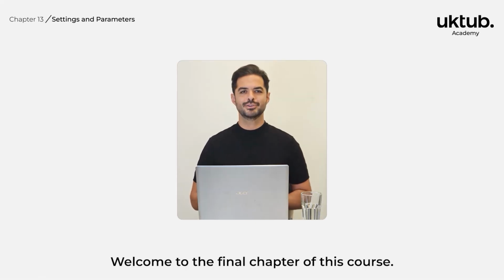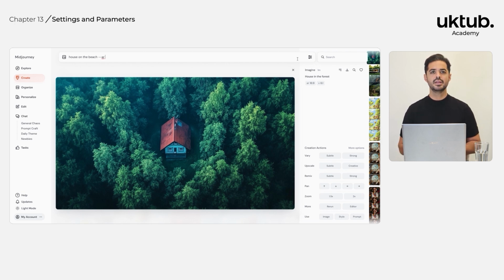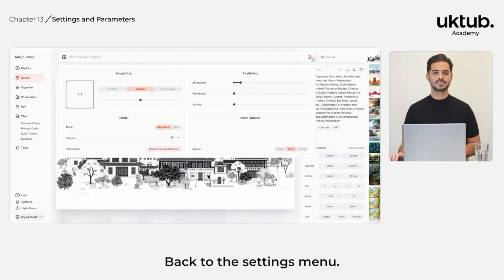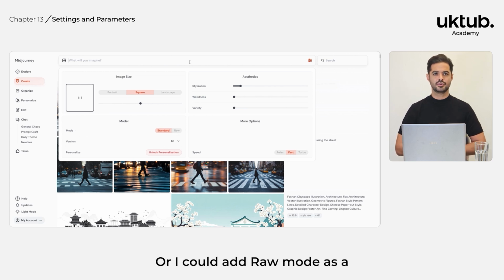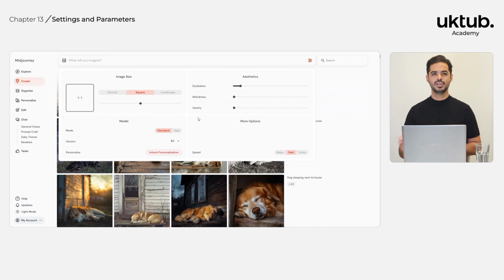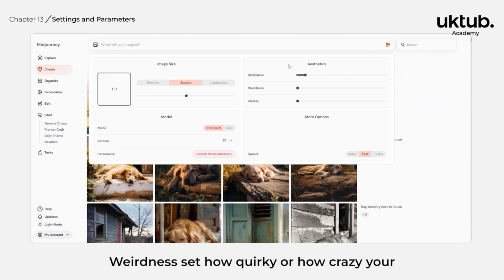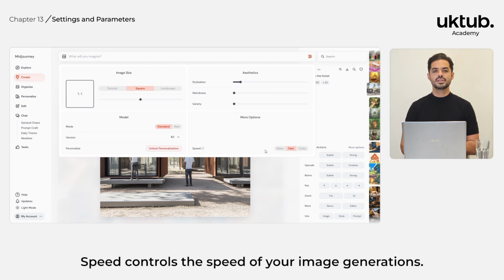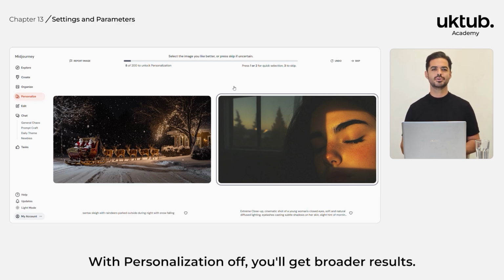Midjourney Settings & Parameters - Full Configuration Guide (2025)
Master all of Midjourney's settings and parameters in this complete configuration guide! This final chapter covers everything you need to know about customizing Midjourney to get exactly the results you want.

What you'll learn in this comprehensive tutorial:
• How to use all major Midjourney parameters
• Understanding version differences (V5, V6, etc.)
• Techniques for combining parameters effectively
• Custom settings for different types of artwork

⏱️ TIMESTAMPS:
00:00 - Introduction to Midjourney settings
00:42 - Image Size
02:50 - Model
05:44 - Aesthetics
07:54 - Generation Speed

What topic would you like me to cover next?